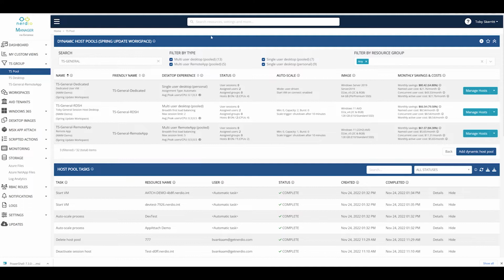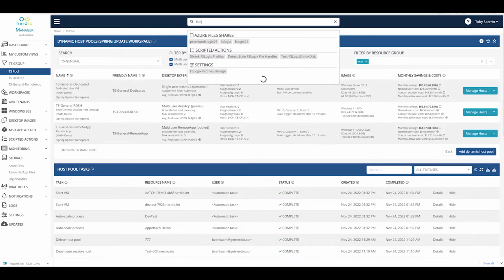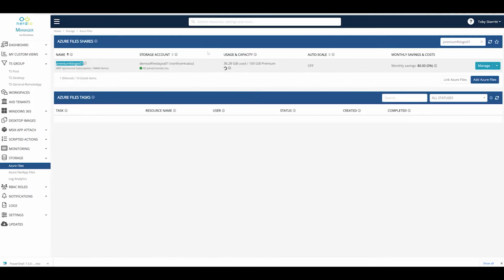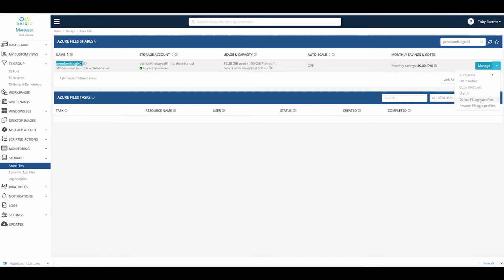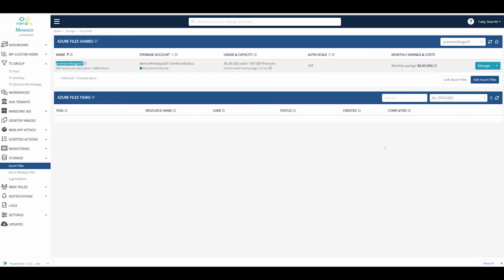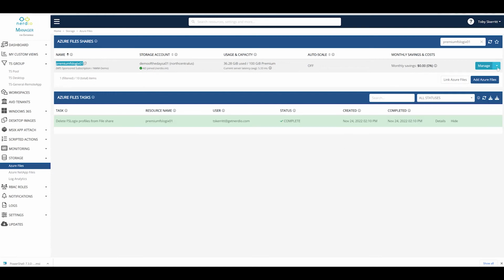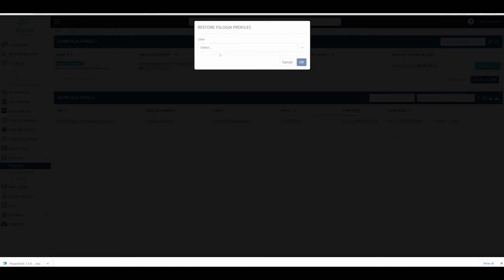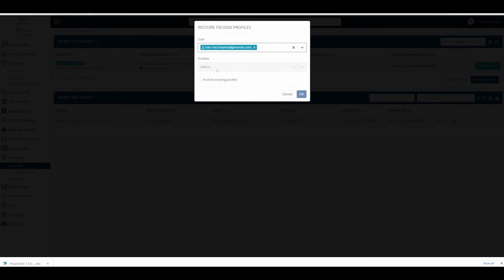FSLogix Profile Removal, Archive, & Restore in Nerdio Manager for Enterprise (AVD Demo of the Day)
In this Nerdio Manager for Enterprise Demo of the Day video, we'll discuss FSLogix Profile Removal, Archive, & Restore. over desktop image access. This feature is available now in Nerdio Manager for Enterprise 4.4.